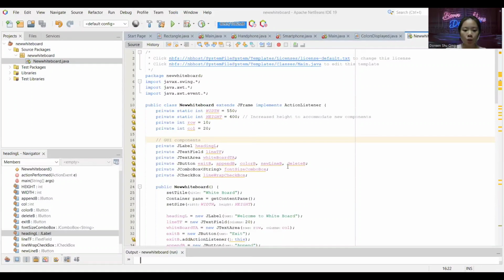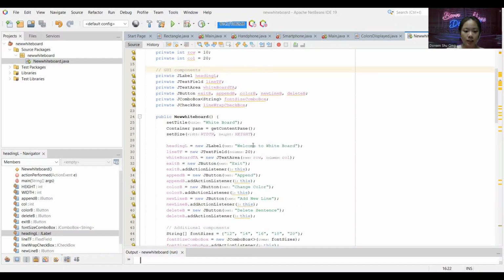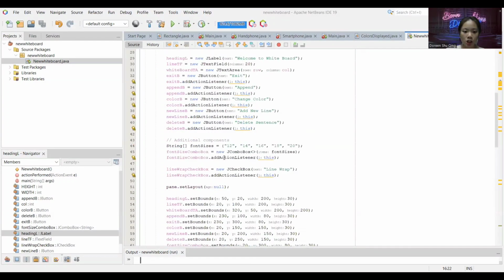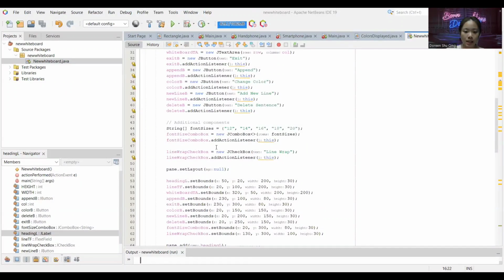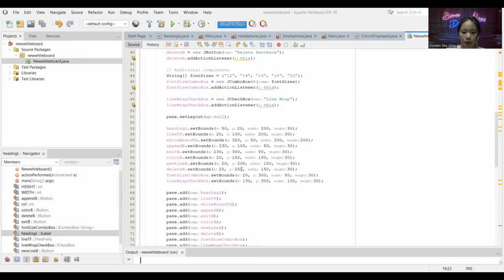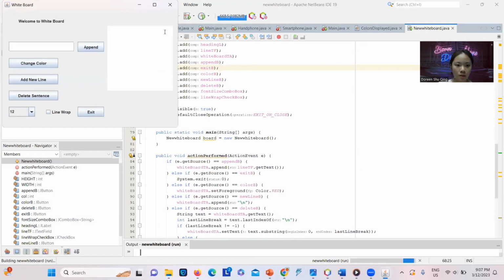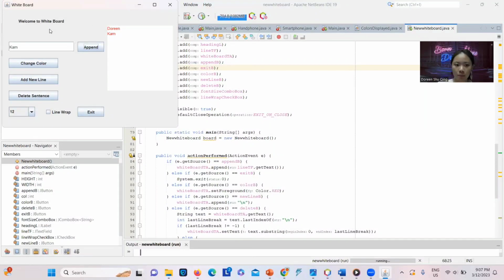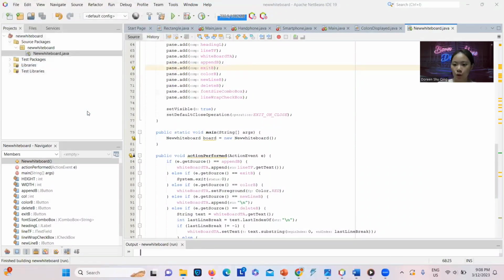Object Oriented Programming Assignment 3 - Whiteboard Application Modification